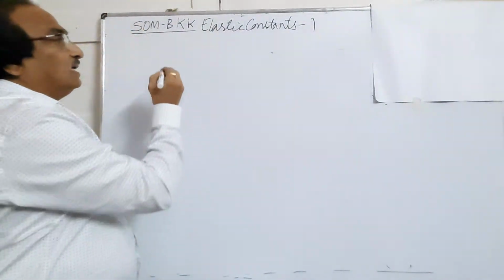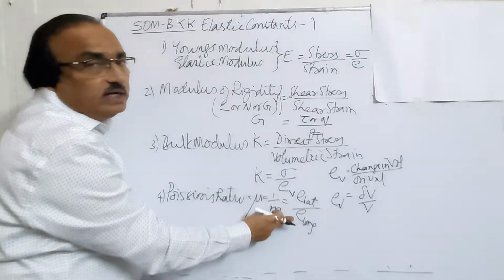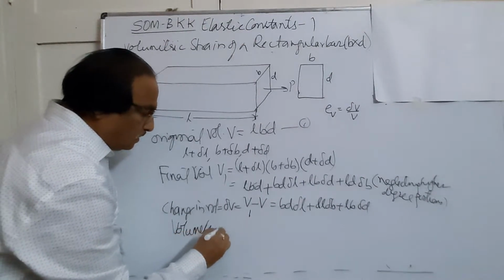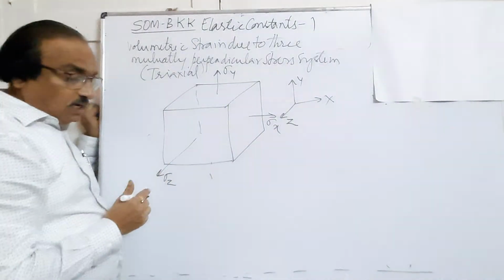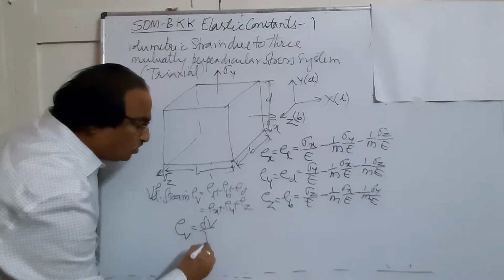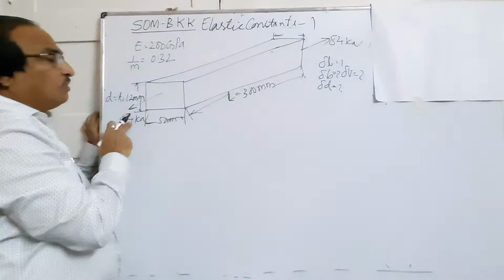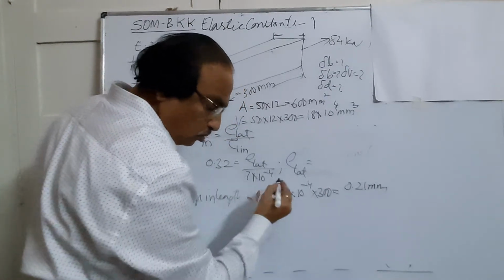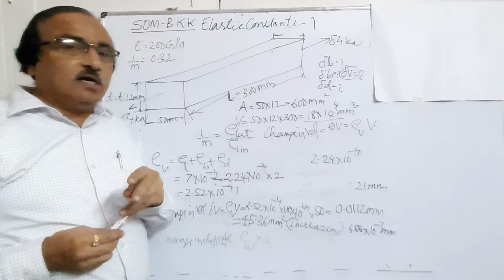SOM BKK ELASTIC CONSTANTS 1: By Author B K KOLHAPURE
Video deals with ELASTIC CONSTANTS, TRIAXIAL STRESS  SYSTEM, Relationship between Modulus of Elasticity (E), Modulus of Rigidity (G) and Bulk Modulus (K), Deformation in length, width, depth and volume.